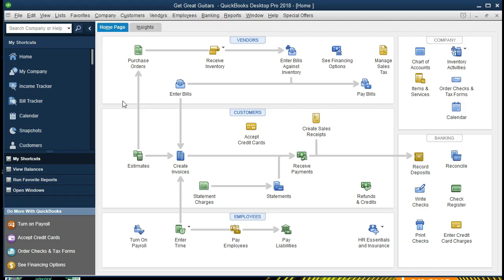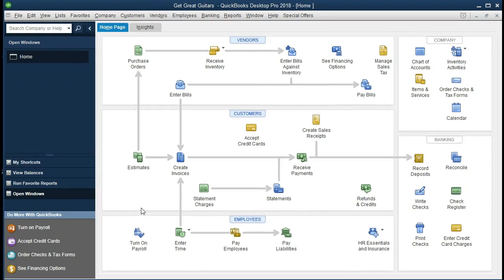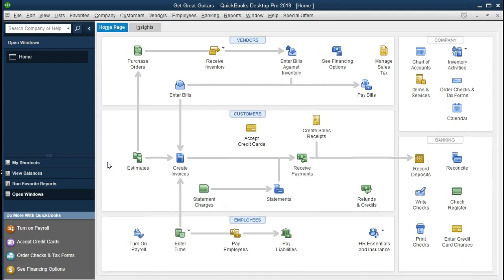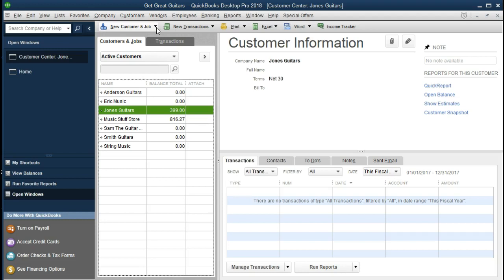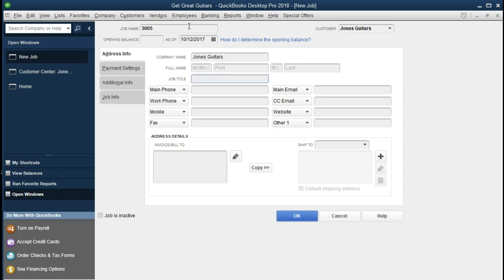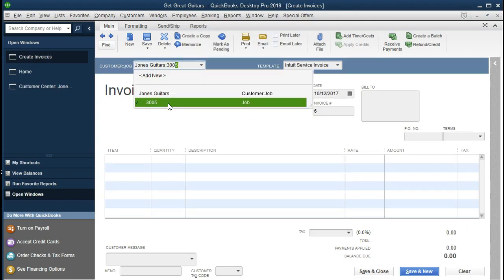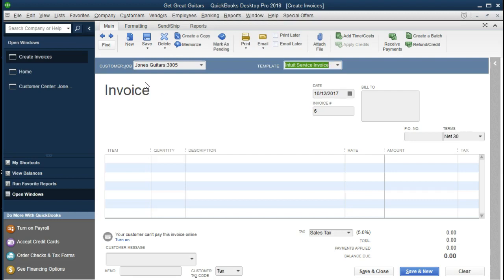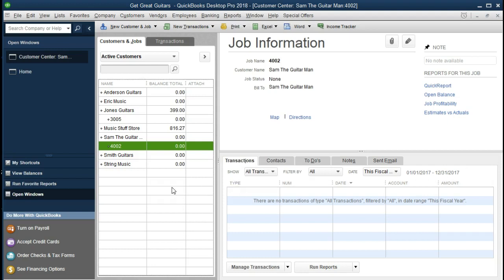QuickBooks Pro 2018 Set Up Customer Jobs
QuickBooks Pro 2018 set up customer jobs will cover the processes of inputting new customer jobs for existing customers. The account software's job feature allows accountants, bookkeeers, and busness onwers to track revenue and expenditure by job. The use of jobs helps in a job cost system. QUickBooks Allows us to track costs, not only to a customer, but to a specific project, a specific job, for that customer. QUickBOok Pro 2018s job feature works well for service companies needing to track time like CPA firms or law firms. The accounting software job fuction allows us to apply the cost of time from different staff to a particular job.